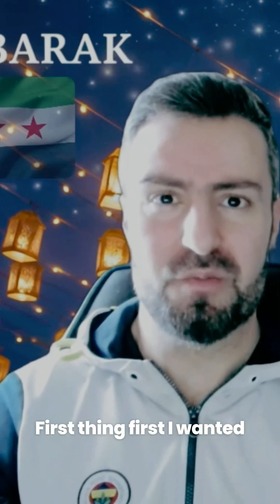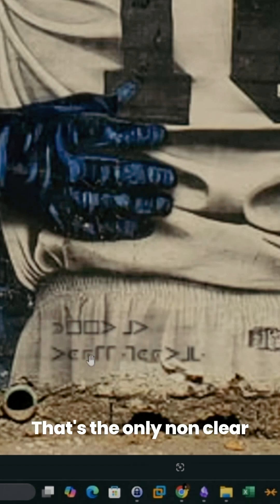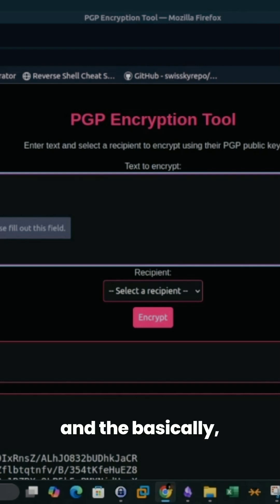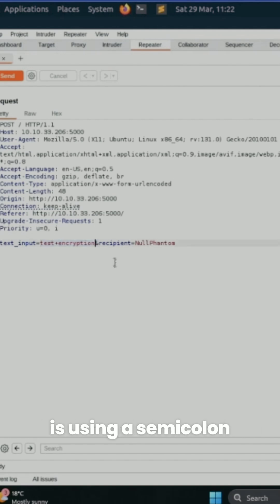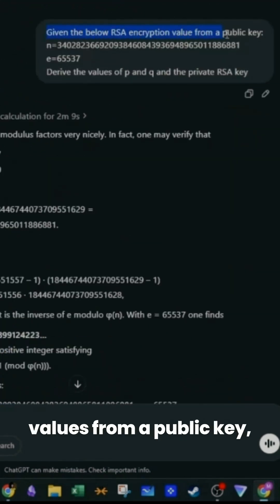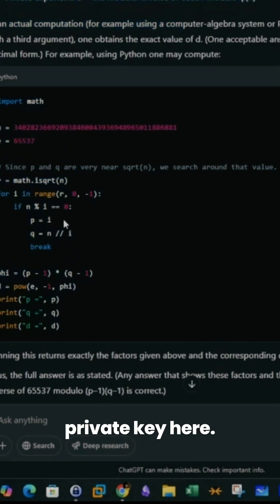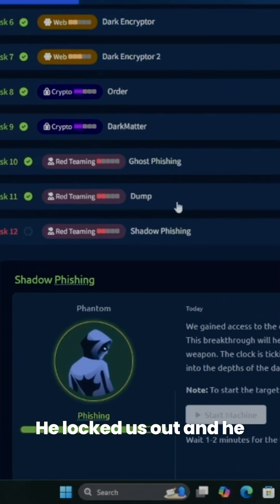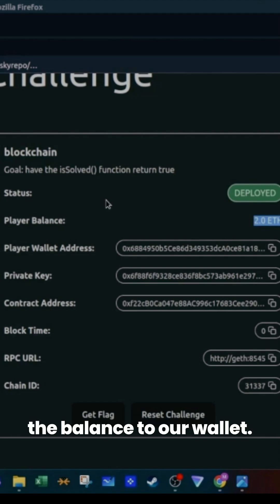Ethical Hacking CTF | TryHackMe Hackfinity Battle Encore Walkthrough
TryHackMe Hackfinity Battle Encor walkthrough begins with a warm greeting and a heads-up about the video’s two-hour runtime. The creator sets the tone for an immersive ethical hacking experience. The TryHackMe Hackfinity Battle is presented as a well-rounded CTF with categories including forensics, cryptography, reversing, game hacking, and blockchain exploitation.